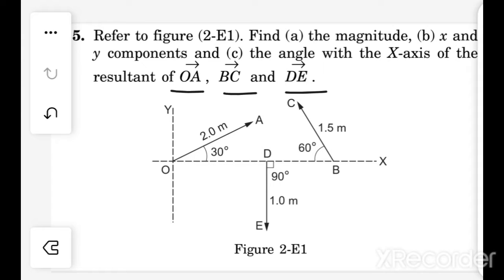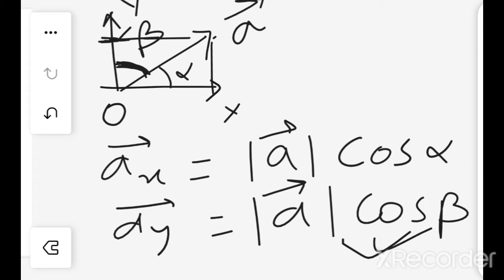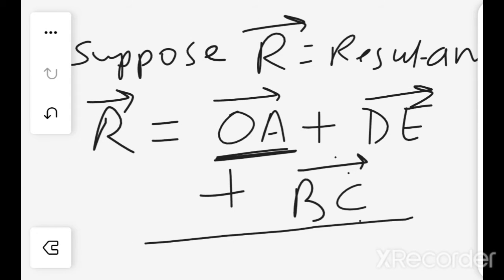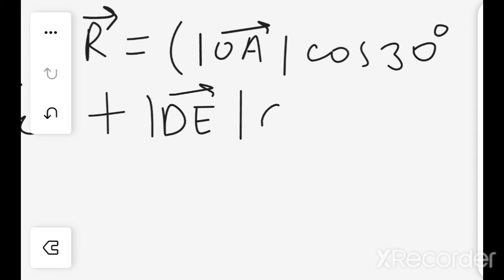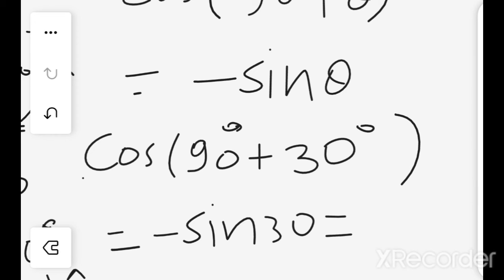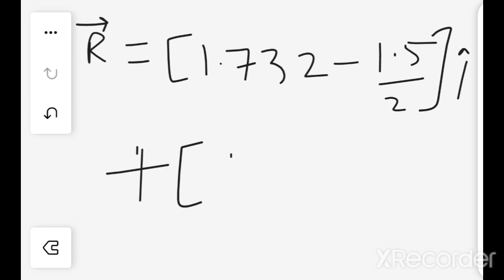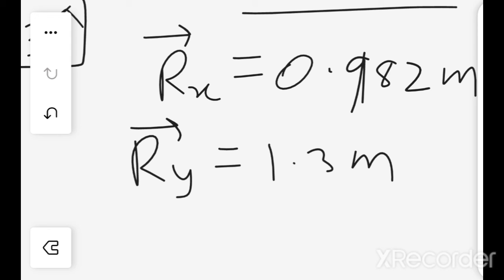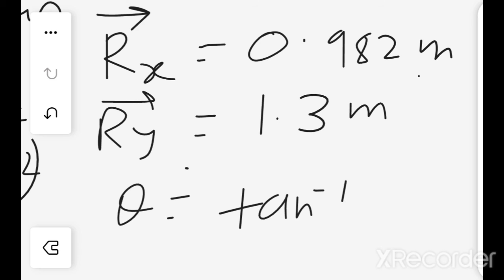HC Verma Solutions-Chapter 2-Ex-5